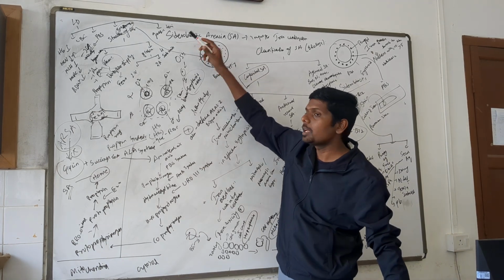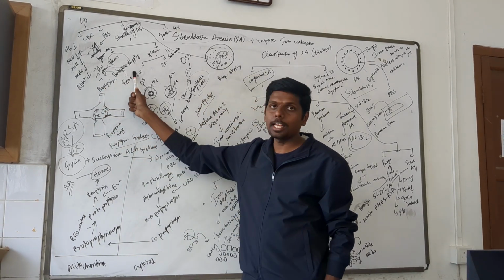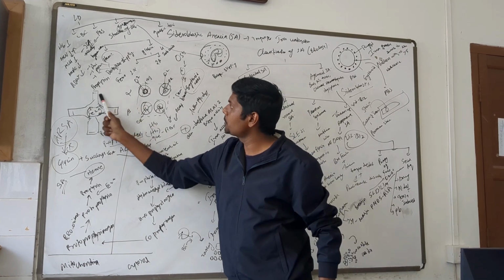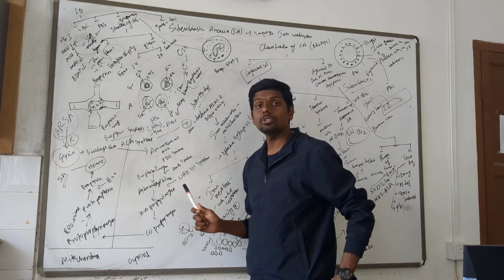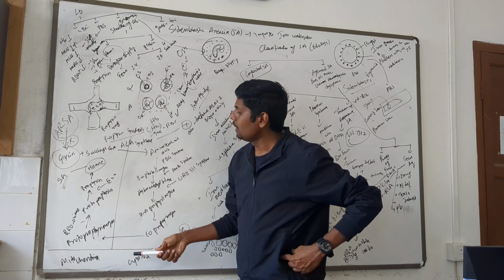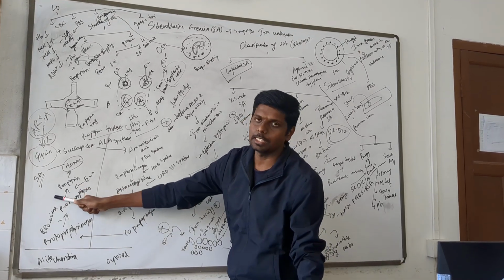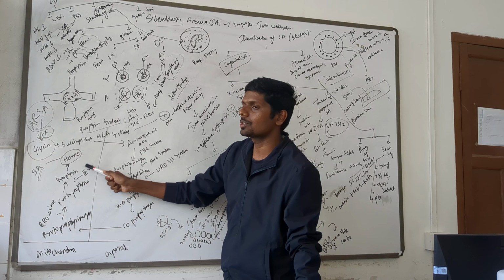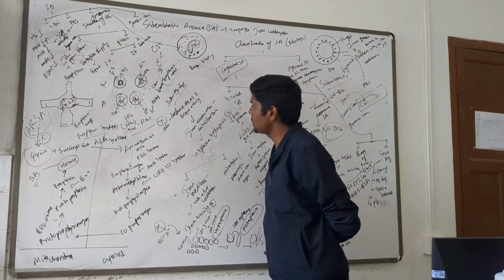Sideroblastic Anemia: A Complete Guide for MLT Students